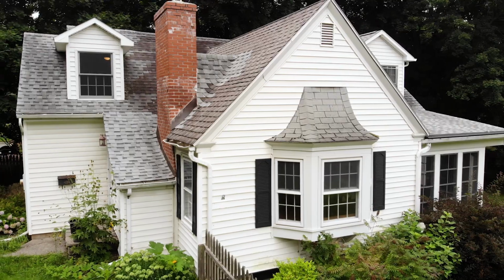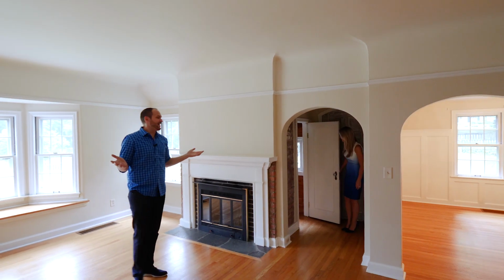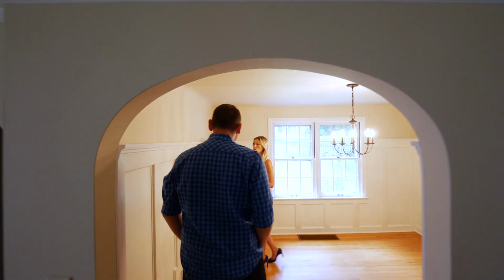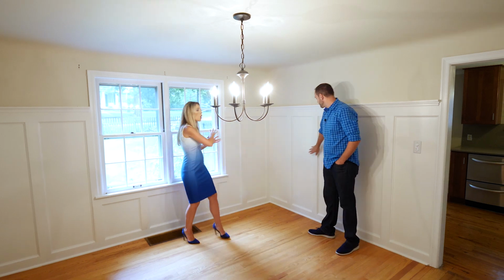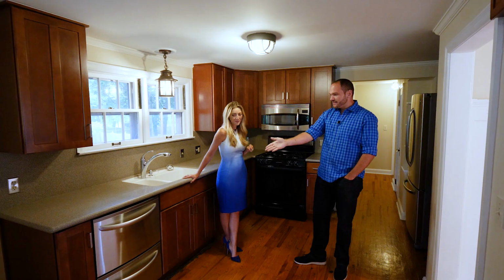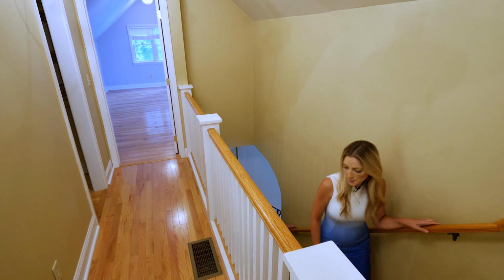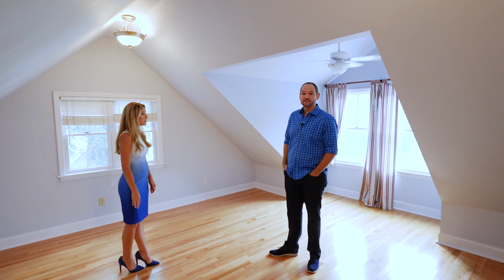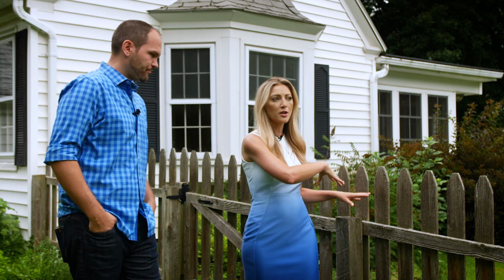Walkthrough Wednesday: FSBO Facts, DIY Ideas & Staging to Sell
You're not alone if you haven't heard of a FSBO. It's one of the questions we get the most on NixonPack.com. F(or) S(ale) B(y) O(wner). Today, we're taking a house tour of a sweet village cape cod, talking about what to watch out for when buying or selling via FSBO, our picket fence DIY of the week, and the importance of staging to sell.

It's Walkthrough Wednesday presented by Busch Products and Cambria!

Still have questions? We love hearing from you and being a part of your real estate, DIY and design projects!

Video by the incredible Call of the Loon Productions!

Kaylea Nixon is a Licensed Realtor with My Town Realty.